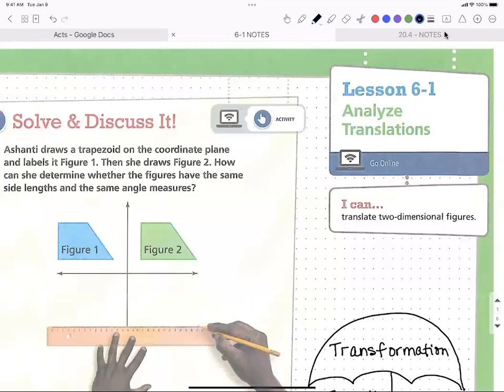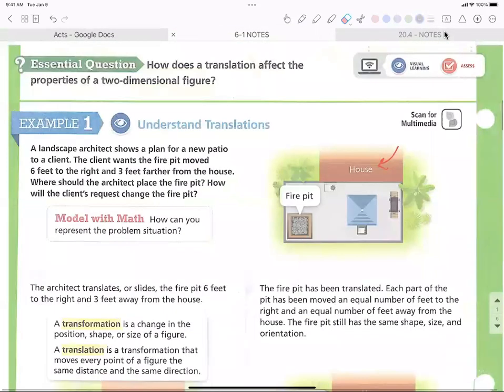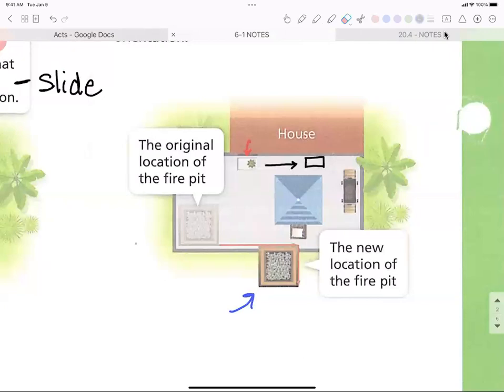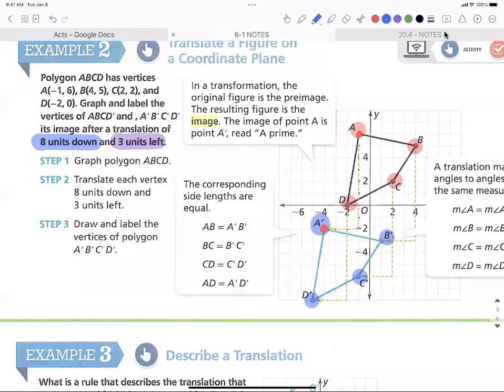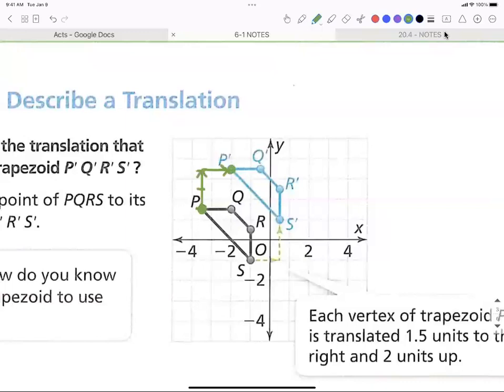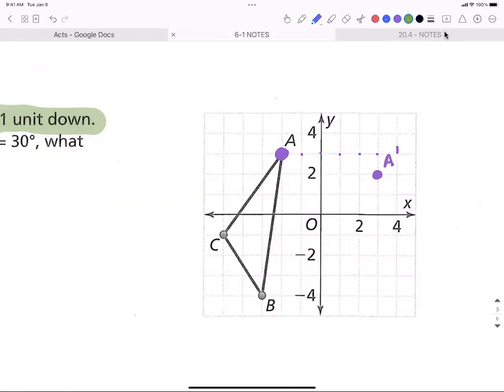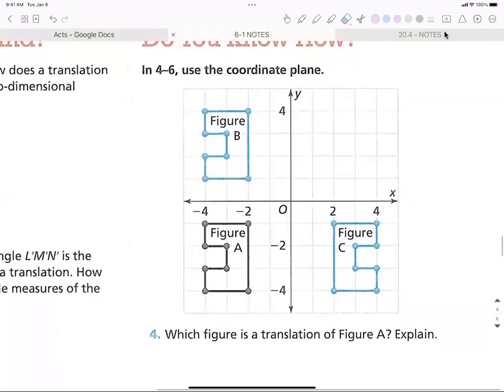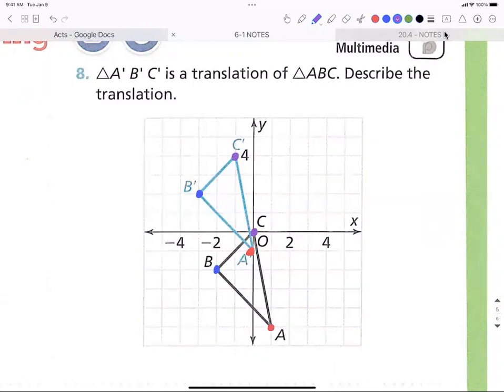6-1 Video - Analyze Translations